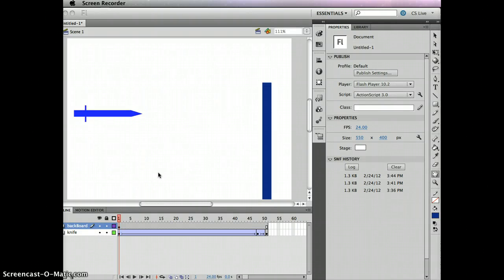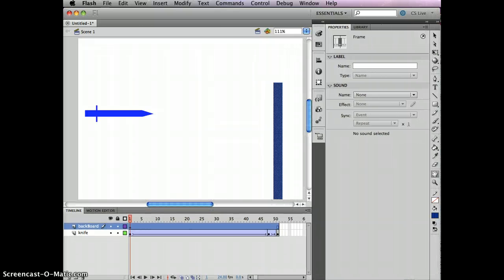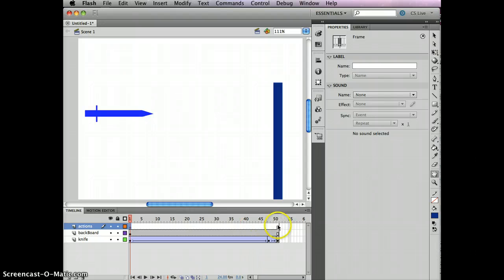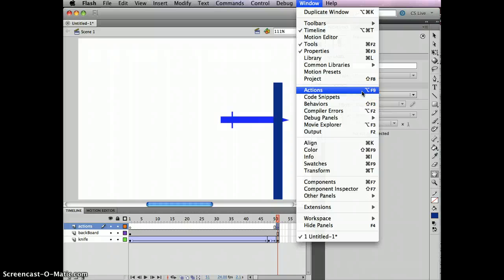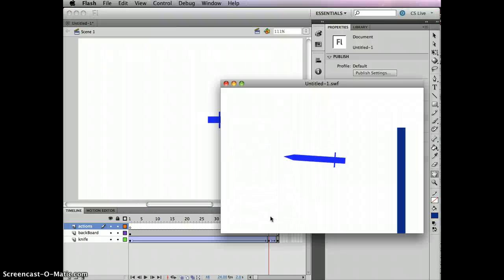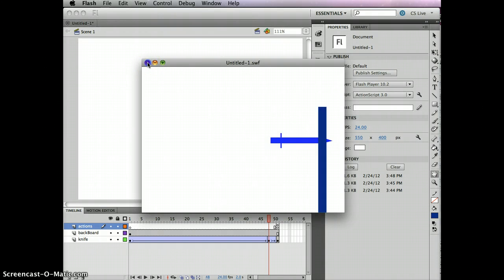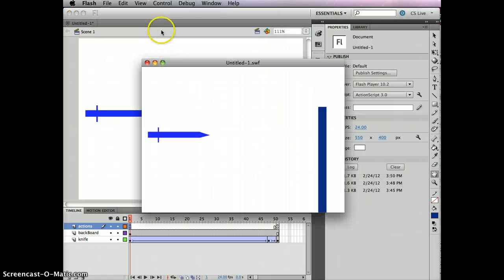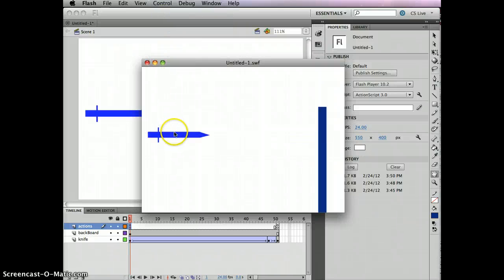Gonsowski Flash Stop Action